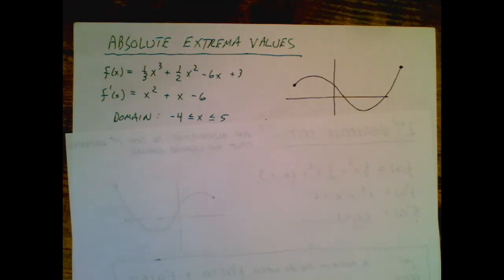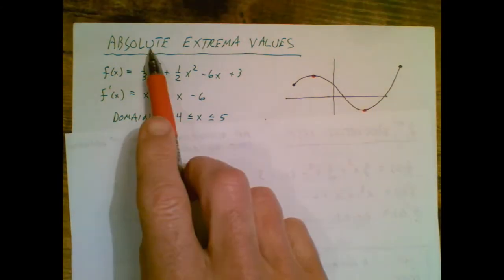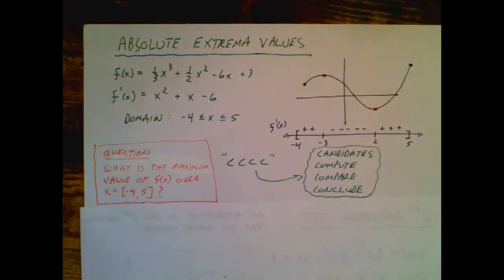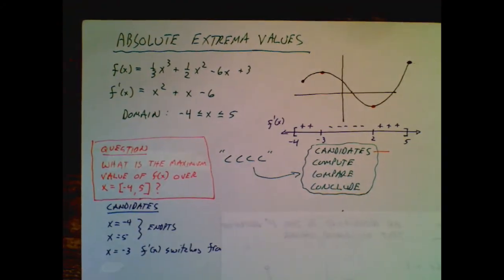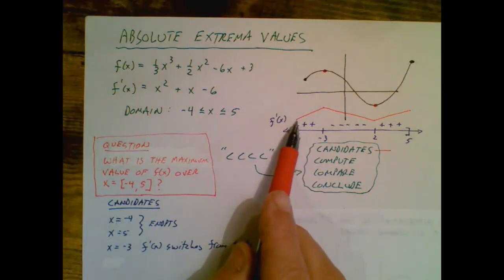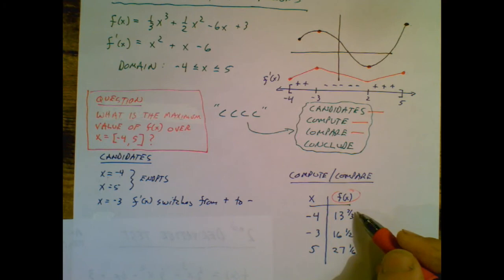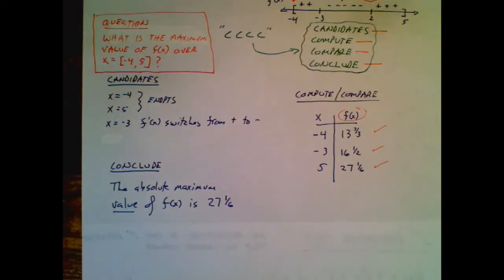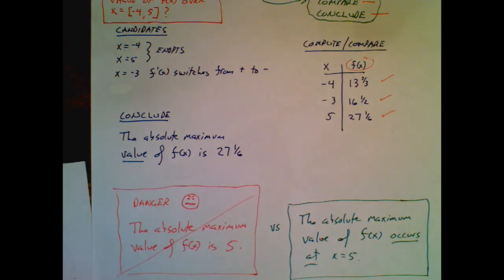Absolute Extrema Values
You already know how to find, and justify maximums and minimums. (If not, check out ) This video shows you the process of how to find the absolute largest maximum, or smallest minimum, of the entire function.  And, you learn the precise manner in which the AP wants you to document your thought process.